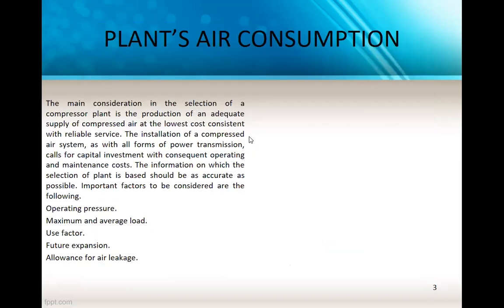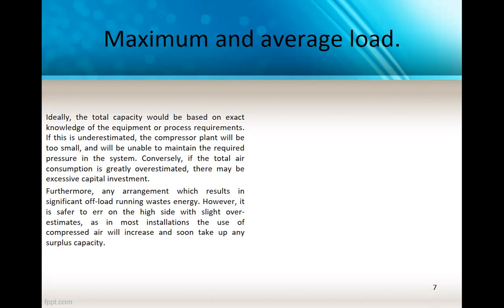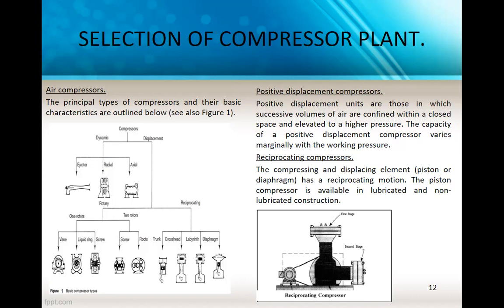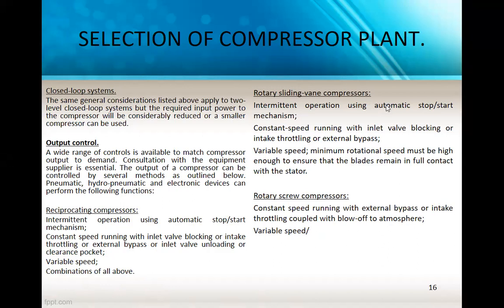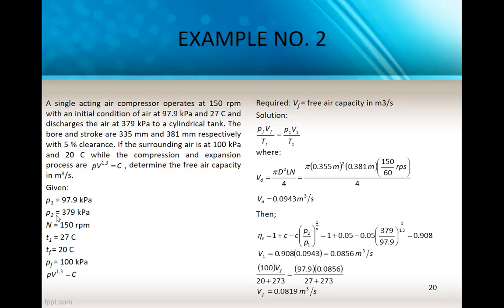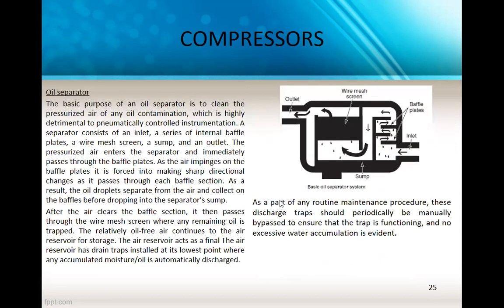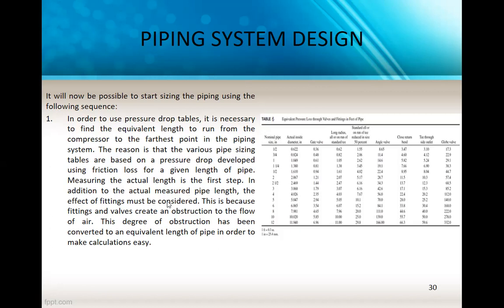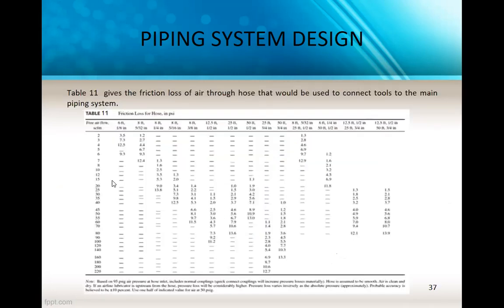6 0 COMPRESSED AIR SYSTEM AND PNEUMATIC FUNDAMENTALS 01